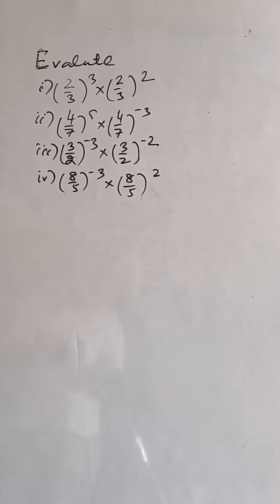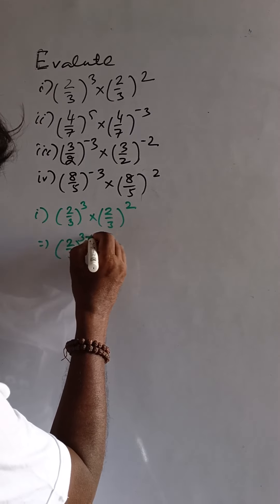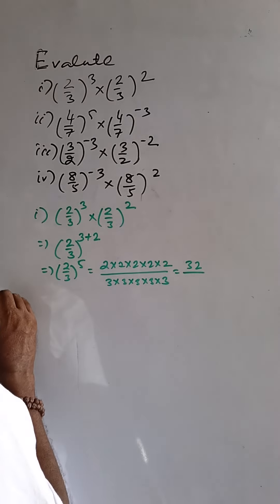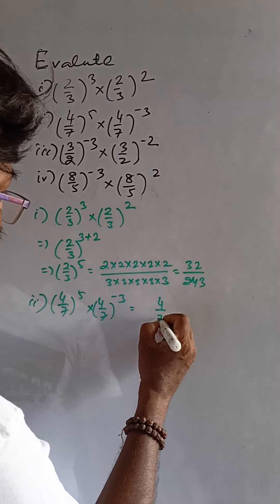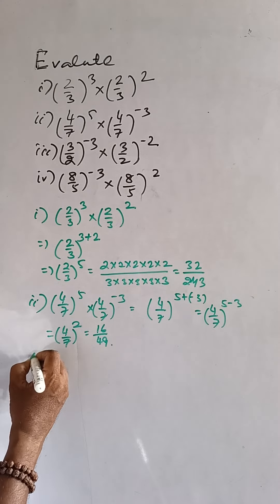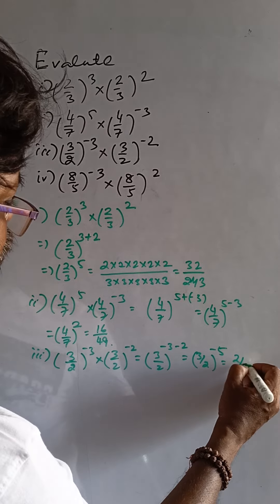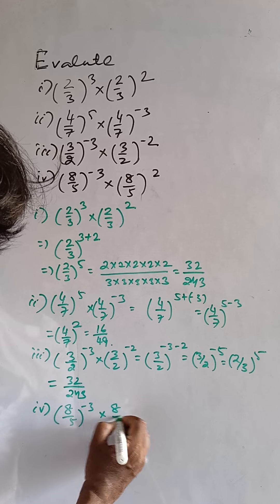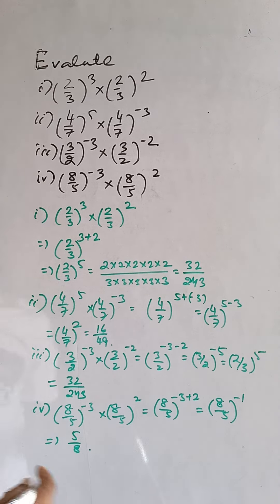EXPONENTS CLASS VIII CBSE